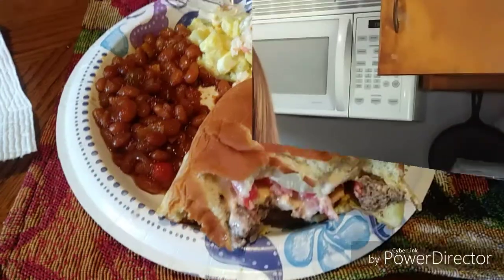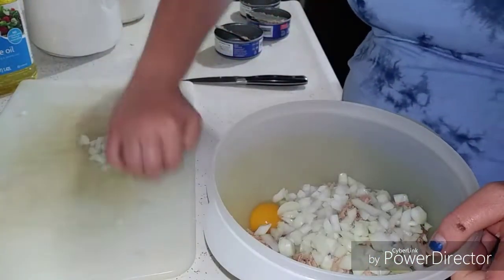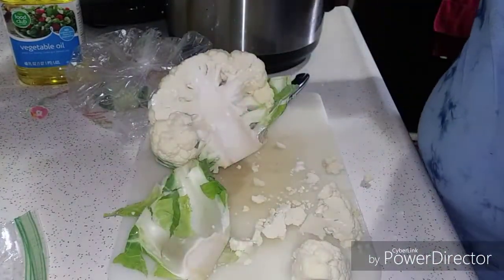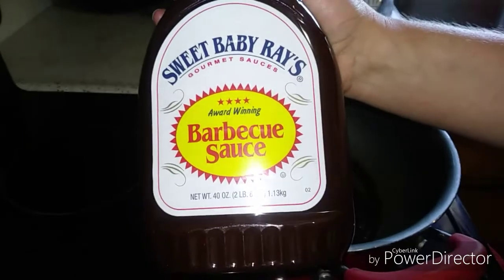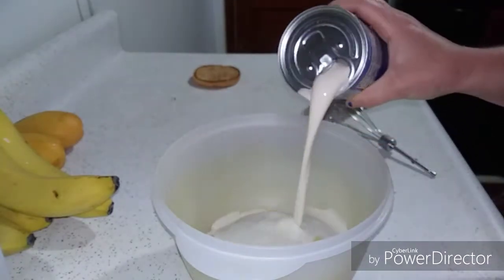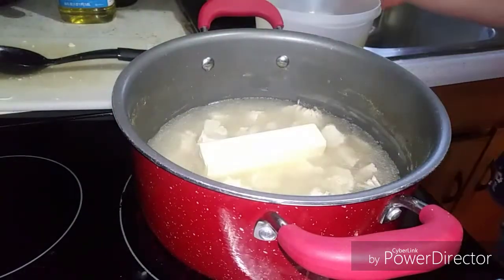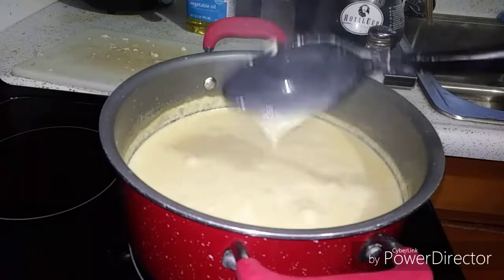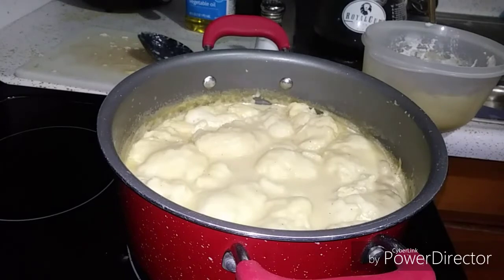What's For Dinner? 🍴 | Memorial Day Cookout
Today I am sharing with you another What's For Dinner video with some delicious meal ideas 🍴

My name is Nikki and I have created this channel to share my passion for cooking and love for my kitchen. You will find What's for Dinner videos, recipes, and grocery hauls.